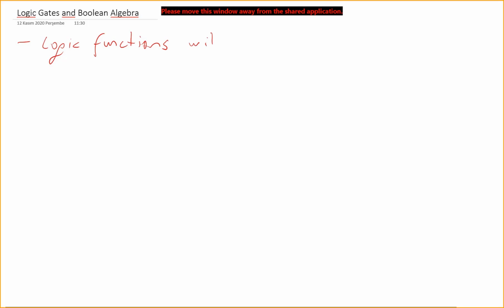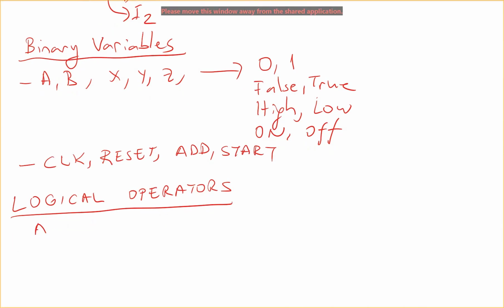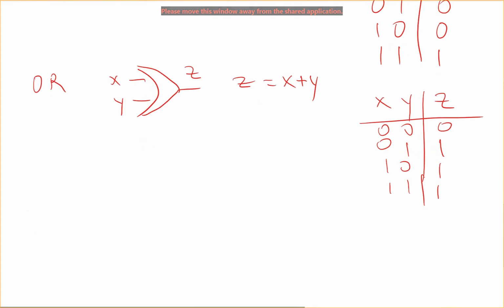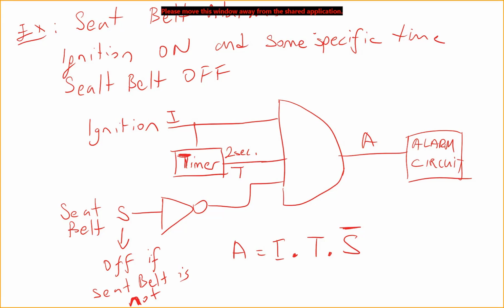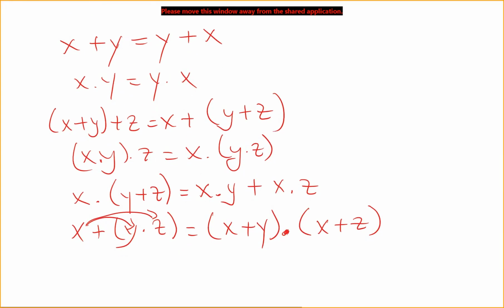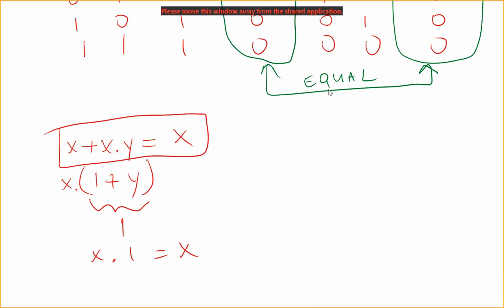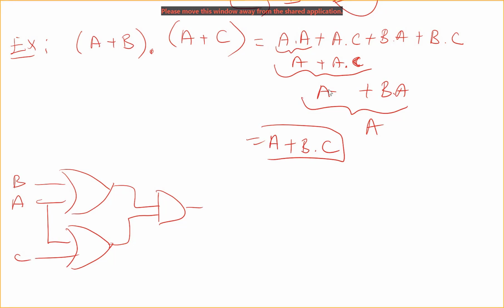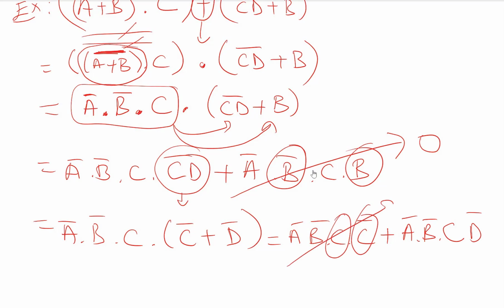Lec 4a: Boolean Algebra Properties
Boolean Algebra Propoerties and simplification examples